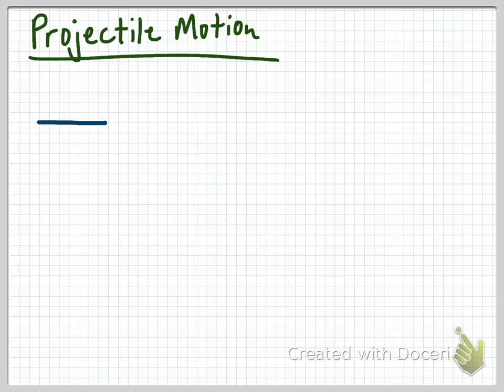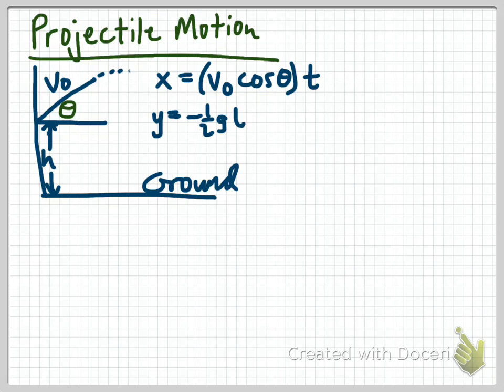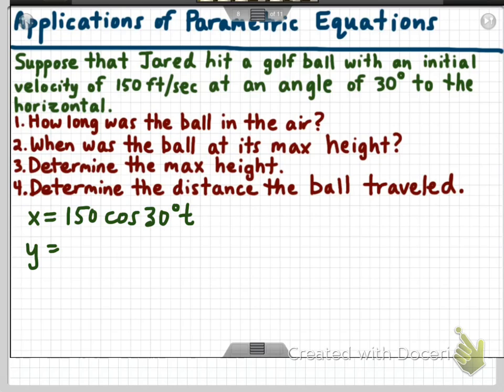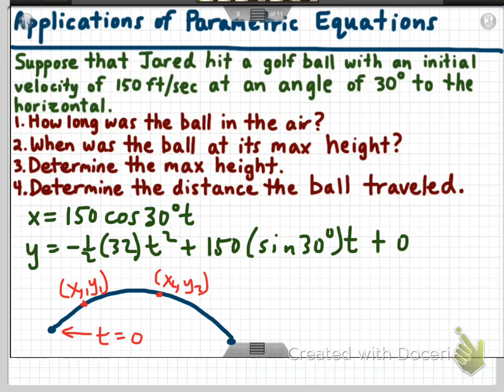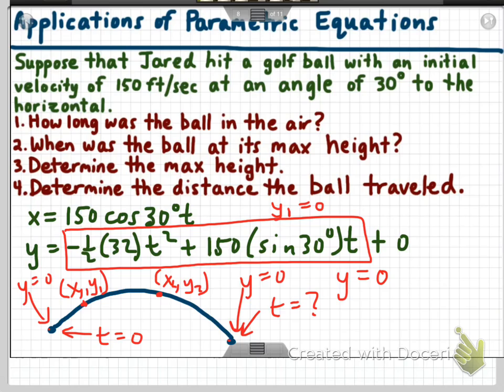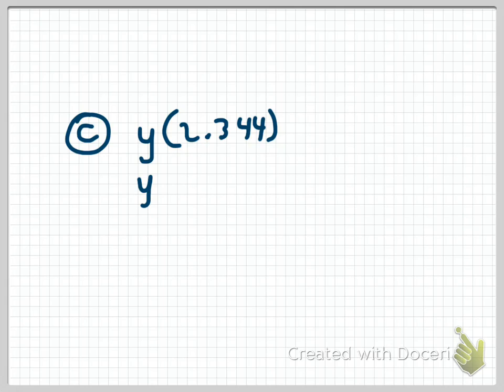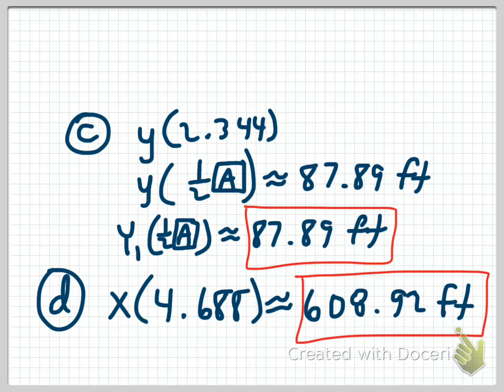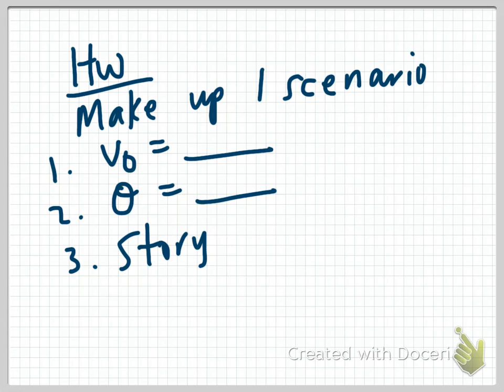PCH 10.7 Notes Projectile Motion